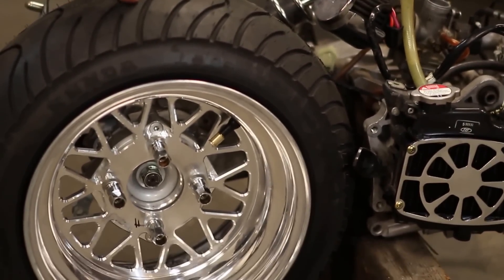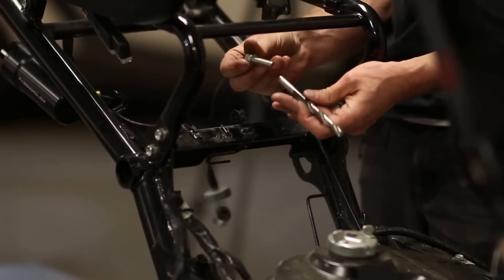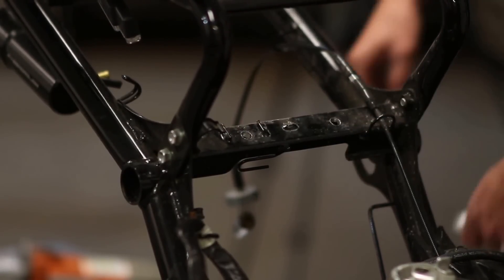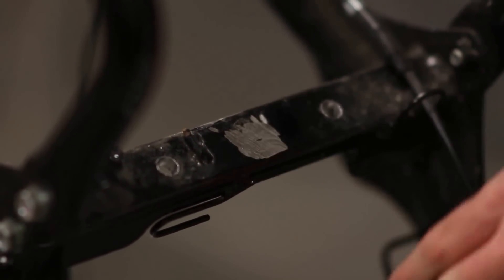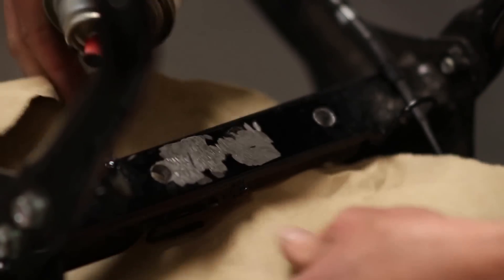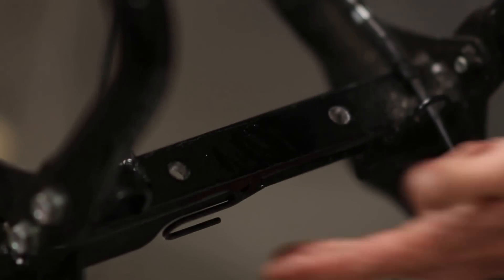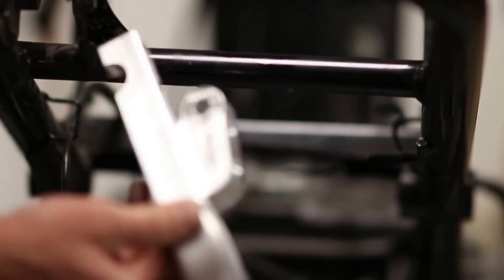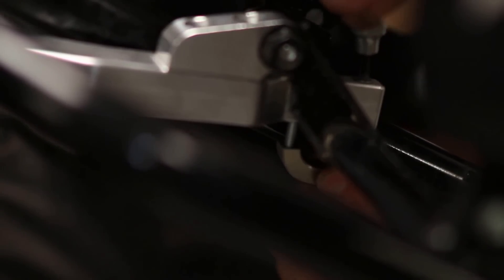Composimo Ruckus Zoomer mount install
Wrench Works the sister company to Rolling Wrench has put this video together to show you how to install a wide tire mount for a Honda ruckus. This will work on a zoomer as well. This billet motormouth is one of the best on the market. We can install dismount for you if you would like.